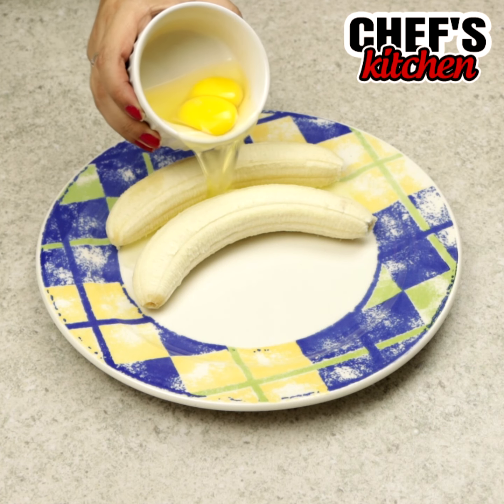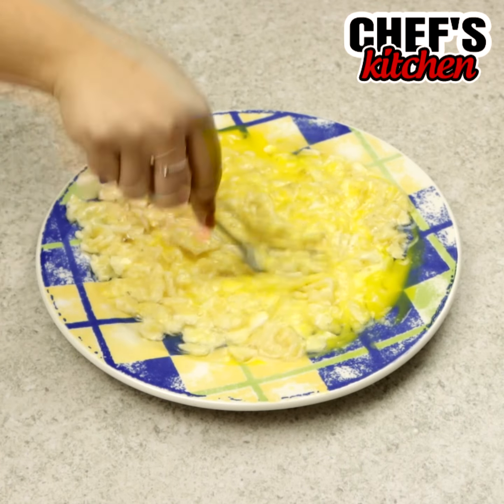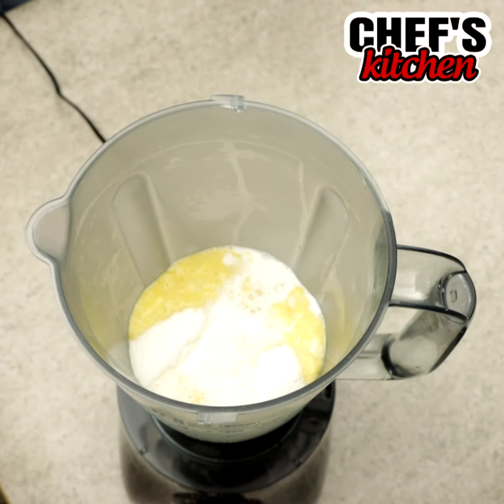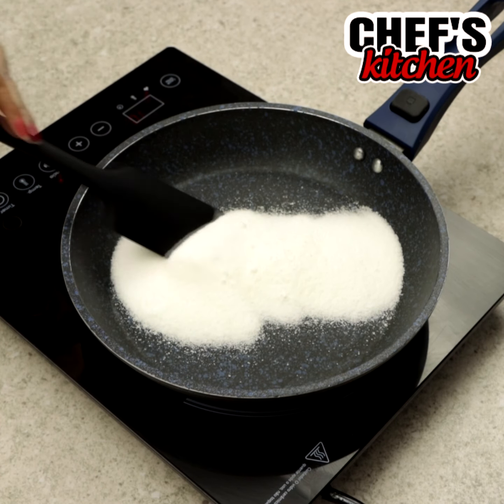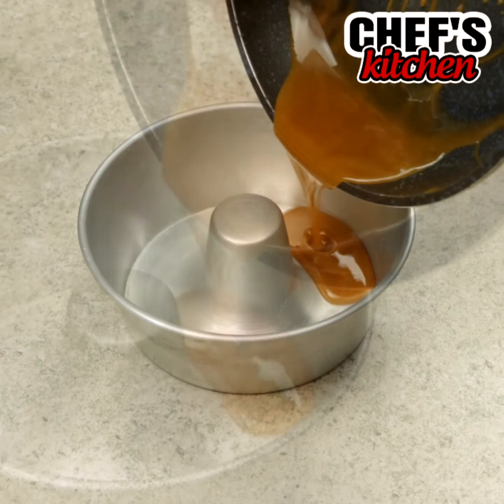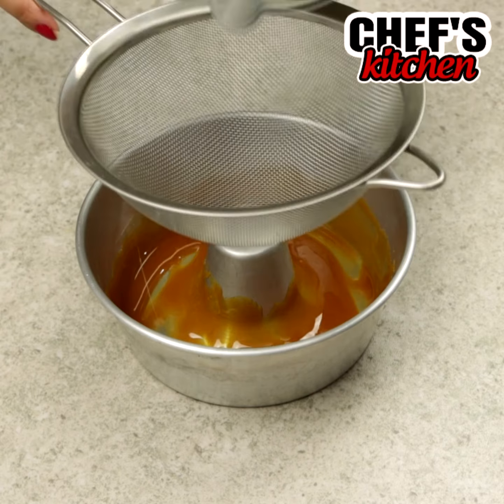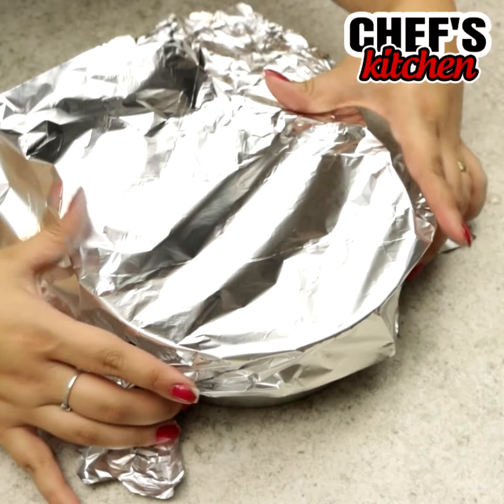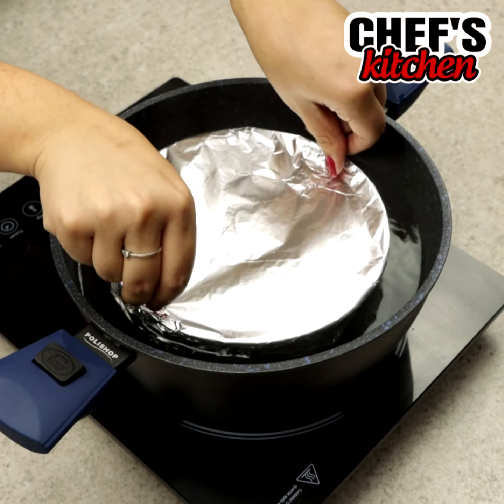Don’t throw old bananas away! Make this wonderful recipe!